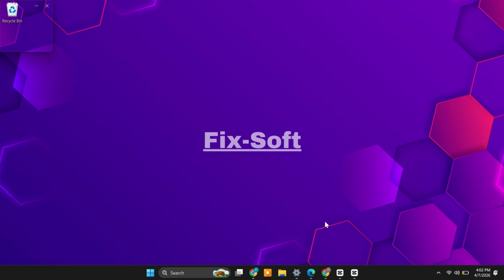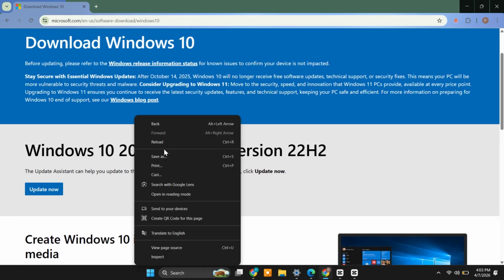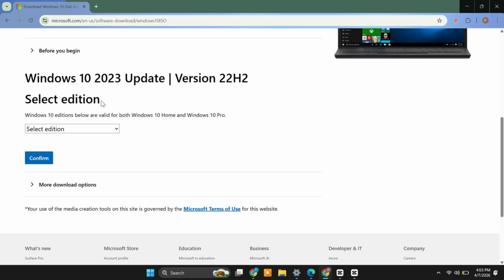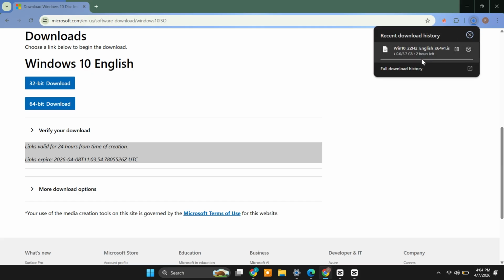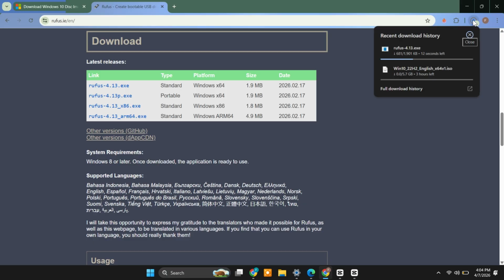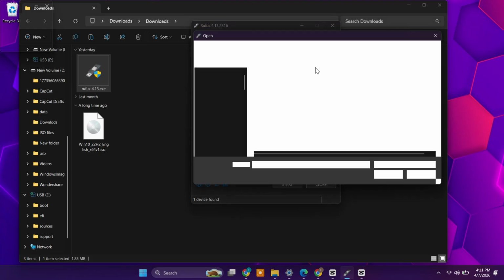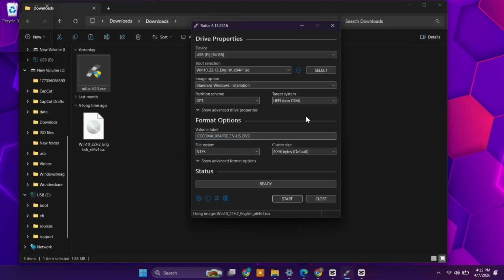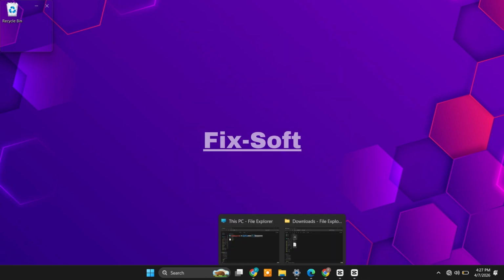How to Create Windows 10 Bootable USB Drive | Official & Easiest Method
Want to learn how to create a Windows 10 bootable USB flash drive step by step? In this complete tutorial, I’ll show you exactly how to create a Windows 10 bootable USB drive easily, even if you’re a beginner.

This guide covers how to download the official Windows 10 ISO file and how to use it to create a bootable USB for installing or reinstalling Windows on any PC or laptop. Whether you’re using a Dell, HP, or Lenovo system, the process is simple and works the same way.

If your computer is slow, not working properly, or you want a fresh install, creating a bootable USB is the first and most important step. I’ll walk you through everything clearly so you can follow along without confusion.

In this video, you’ll learn:
How to download Windows 10 legally from Microsoft
How to create a bootable USB flash drive
How to use Media Creation Tool
How to prepare USB for Windows installation

This method is perfect if you want to install Windows 10 on a new PC, reinstall Windows, or fix system issues.

What is a Bootable USB?
A bootable USB is a flash drive that contains Windows installation files. It allows you to install or repair Windows by booting your computer directly from the USB drive.

FAQs
Do I need a USB drive?
Yes, you’ll need a USB flash drive with at least 8GB of storage.

Will this erase my USB data?
Yes, creating a bootable USB will format the drive and delete all existing data.

Is it free to create a Windows 10 bootable USB?
Yes, you can download Windows 10 and create the USB for free. Activation requires a product key.

Which tool should I use?
The official Media Creation Tool is the easiest and safest method.